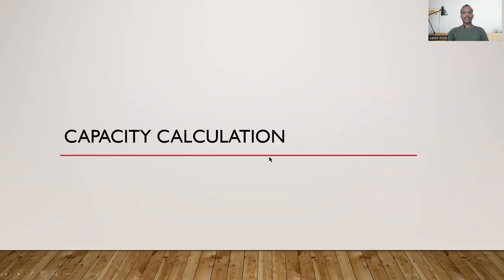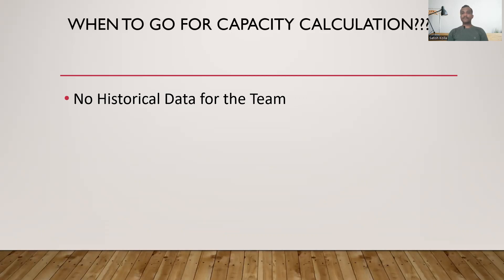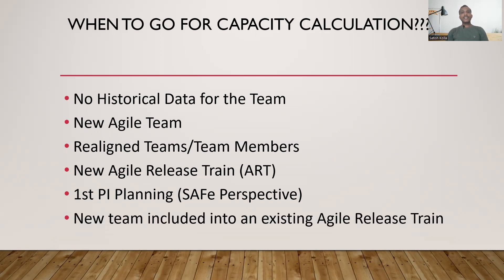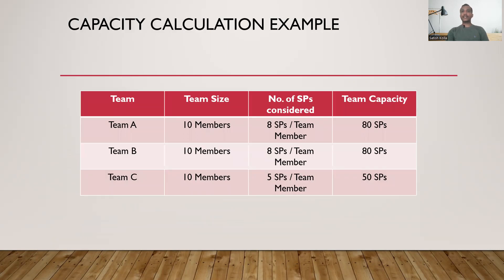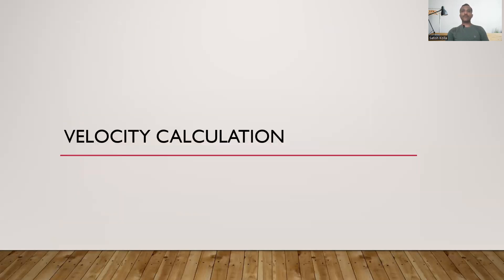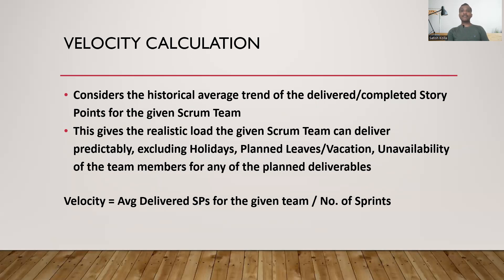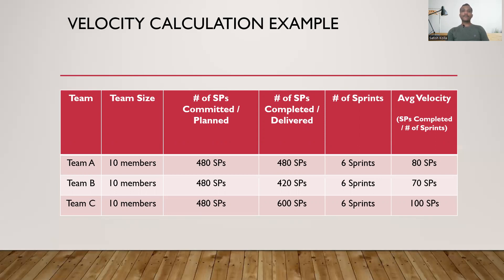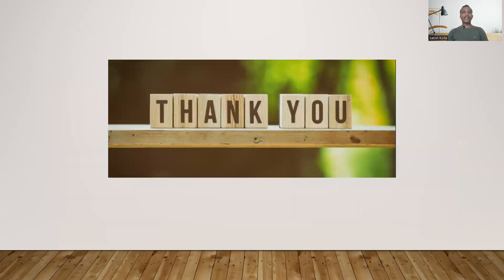SAFe - Capacity vs Velocity Calculations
In the current video, we discussed Capacity vs Velocity Calculation and how and when to use them with an example.